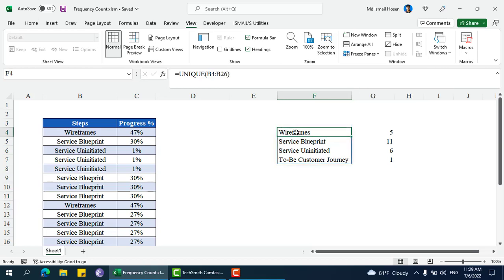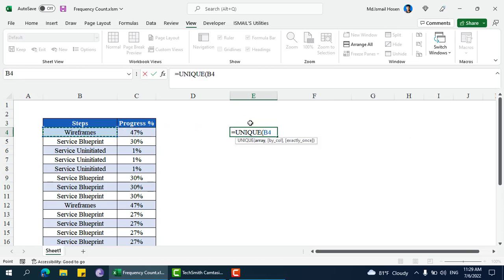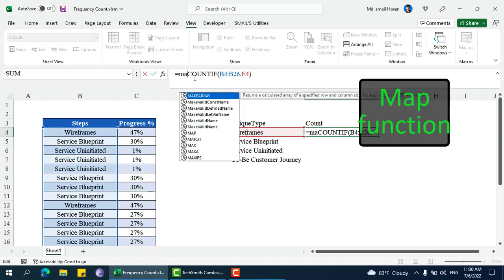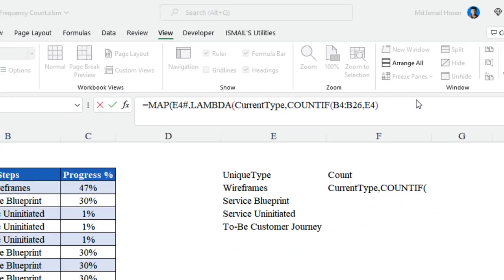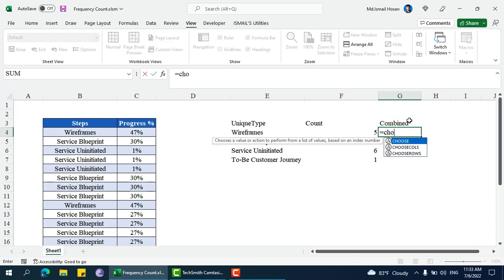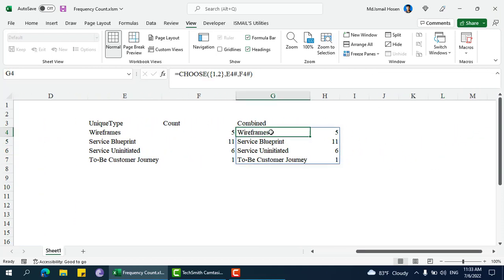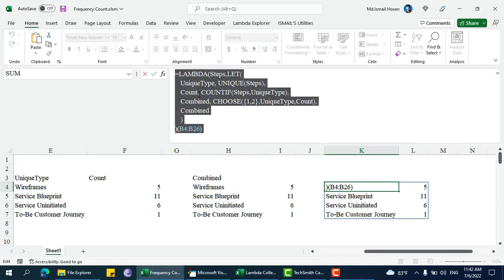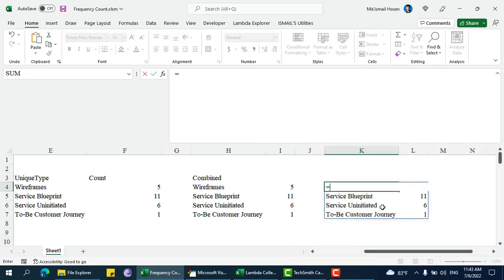Frequency Count Using Excel LAMBDA